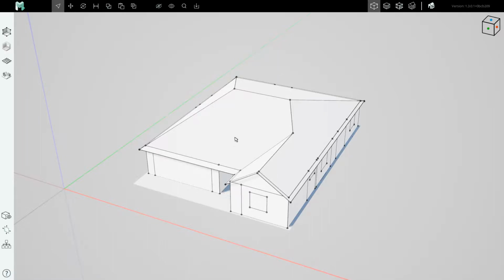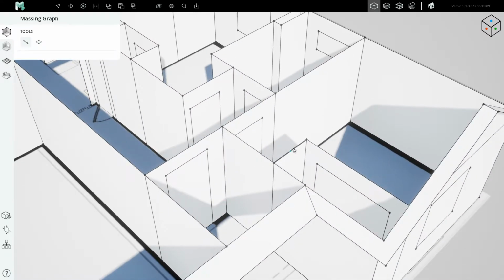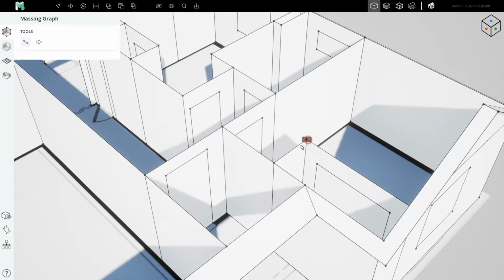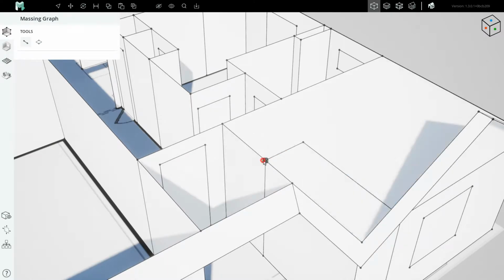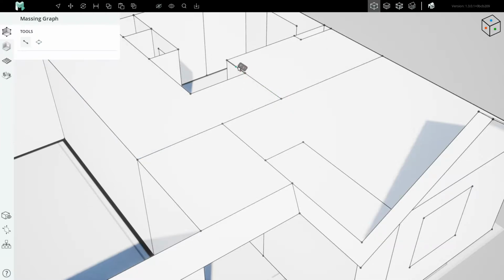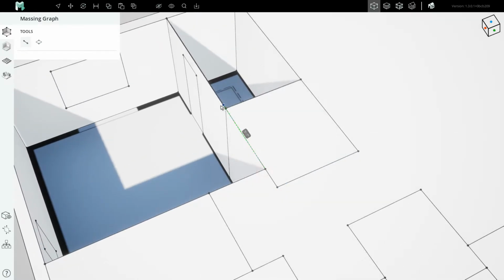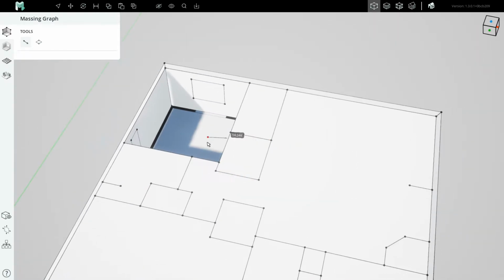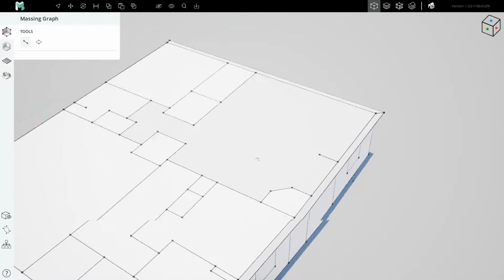Stage 1 (Massing), Step 7: Add Ceilings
In this video, you'll learn the best practices for adding ceilings to your rooms.